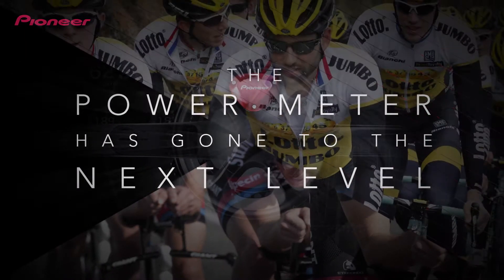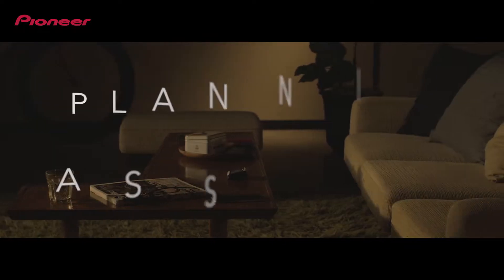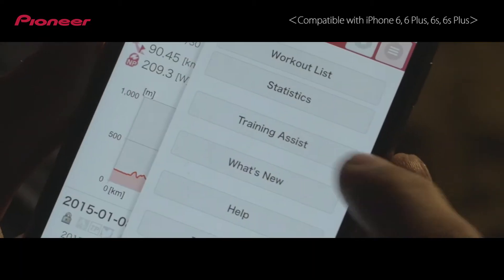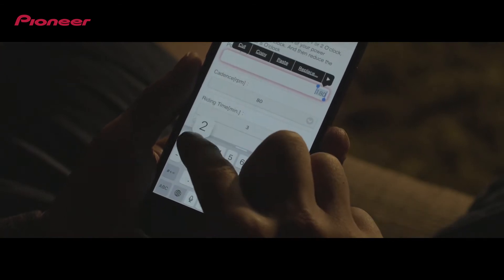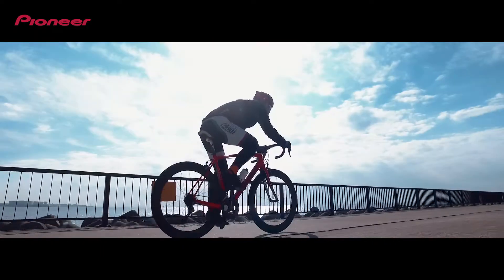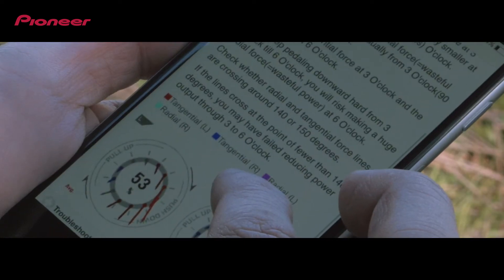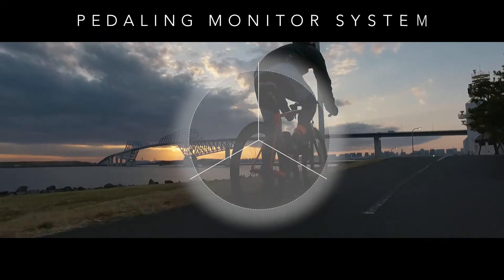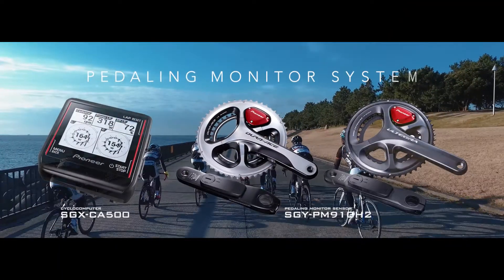The pedaling monitor system will lead the Power Meter to a new level | Training Assist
Power Meter could be called a private coach for its measurement tools,  and it has evolved into a training analyzer.